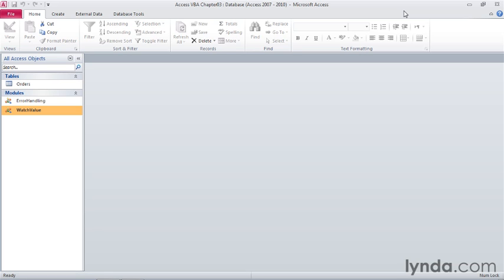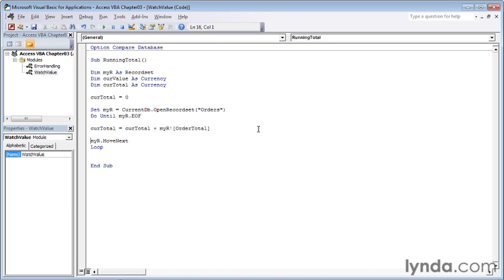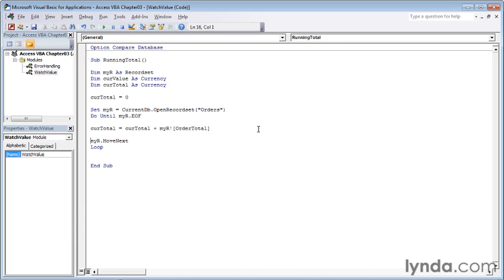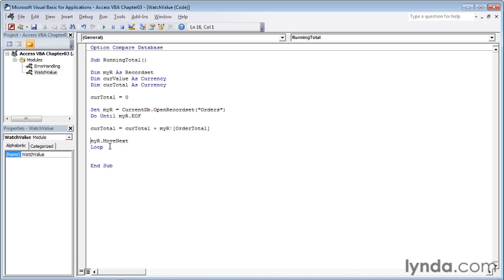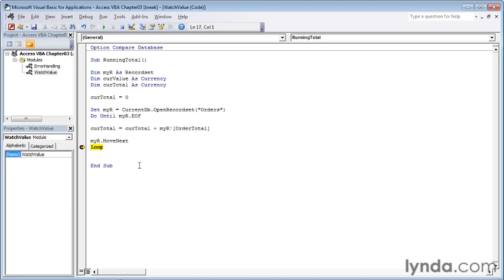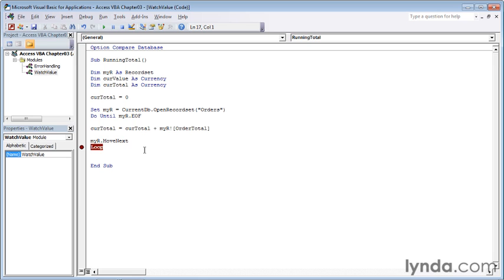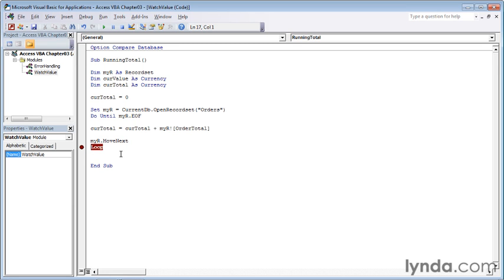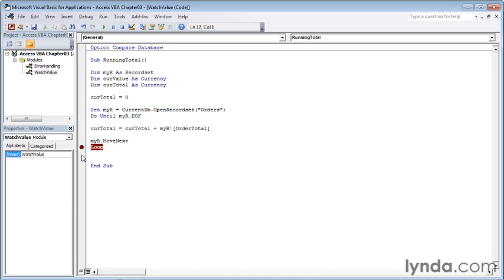87007_03_03_SC11_break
87007_03_03_SC11_break